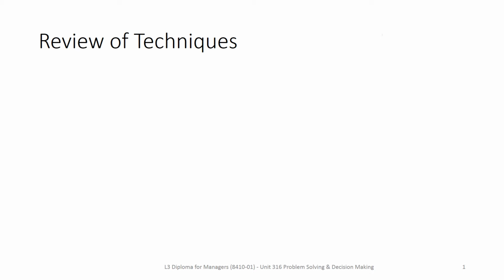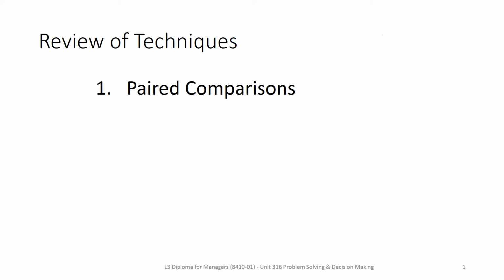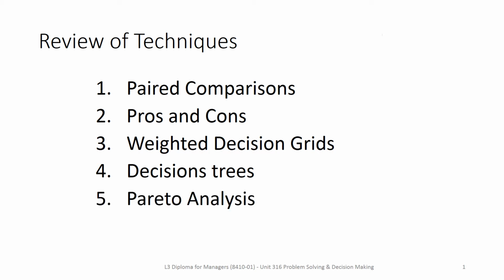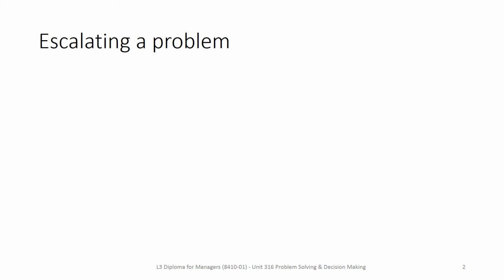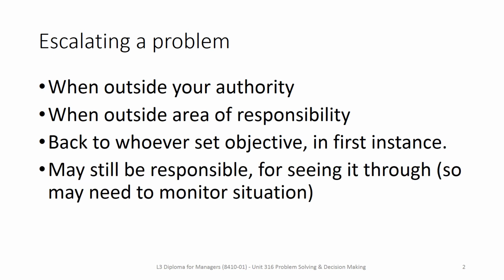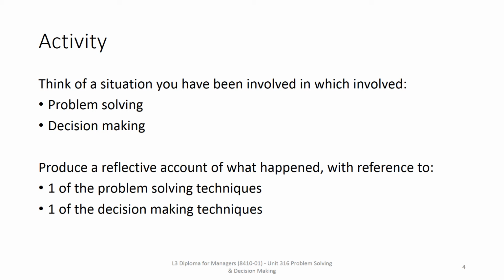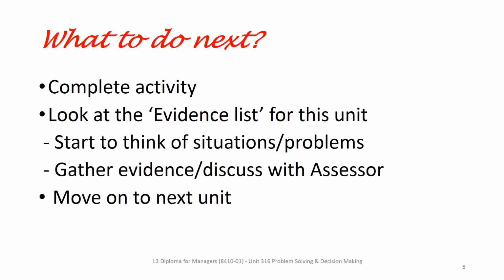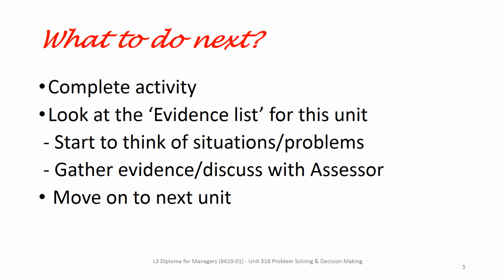Unit 316 Session 1 part 3